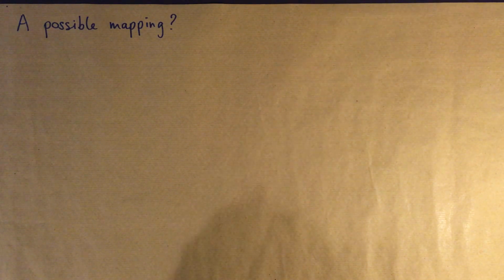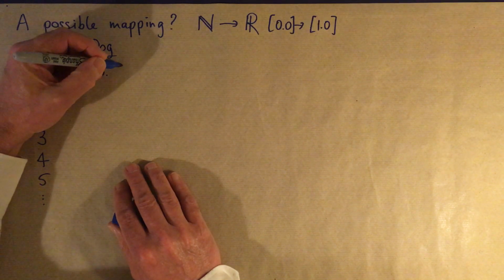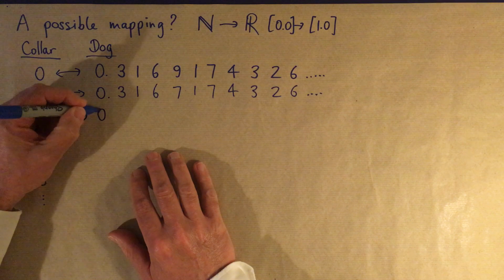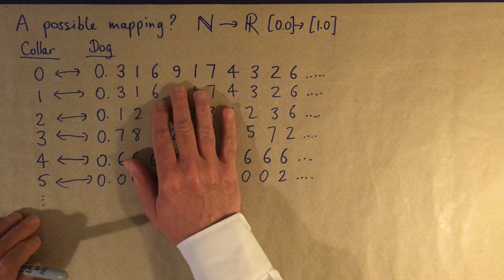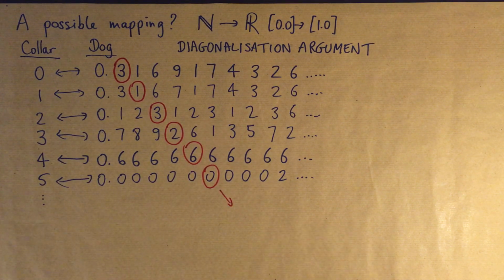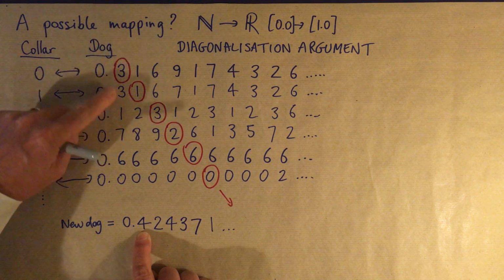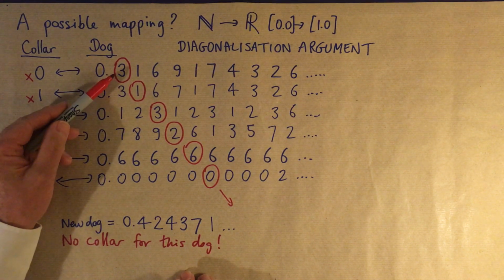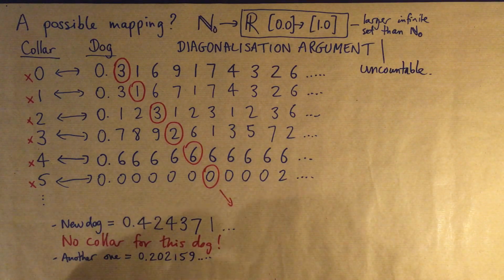The diagonalisation argument, Part 1